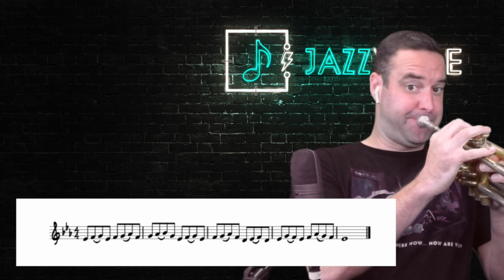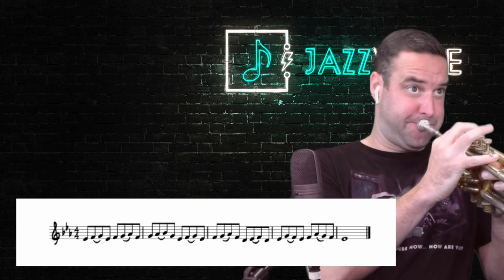J&J on Jazz | "Articulation"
FOR ALL INSTRUMENTS - Welcome to the 13th episode of J&J On Jazz! Today, James and Jeff talk about articulation. If you want to swing harder, funk even funkier, and get your message out to the people better and stronger, articulation is going to be your best friend. Learns the what’s and why’s here today, and get your feel together!